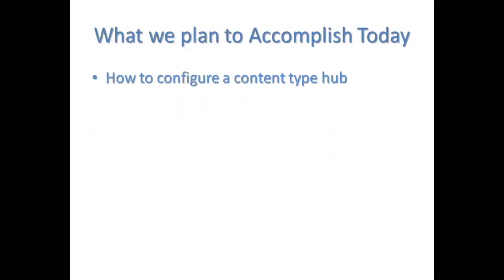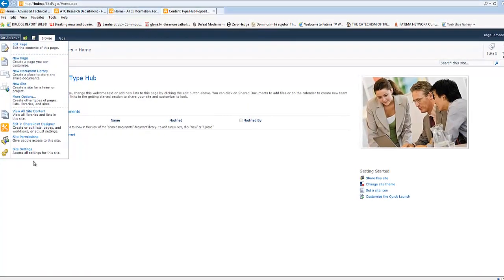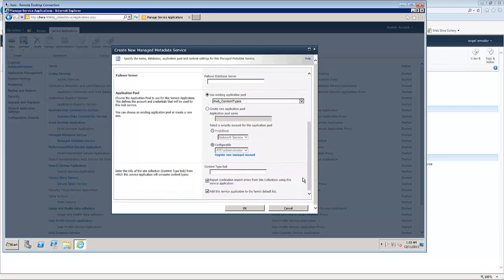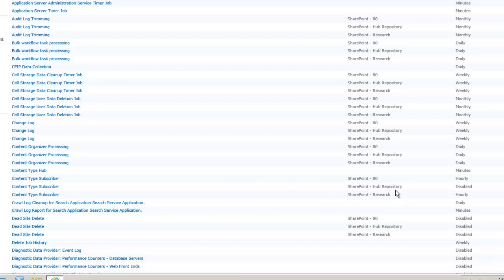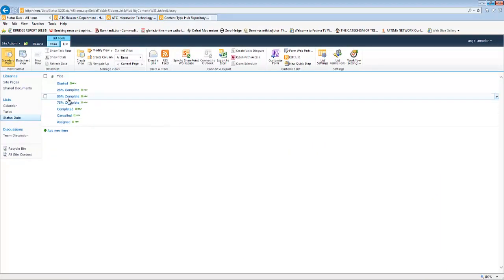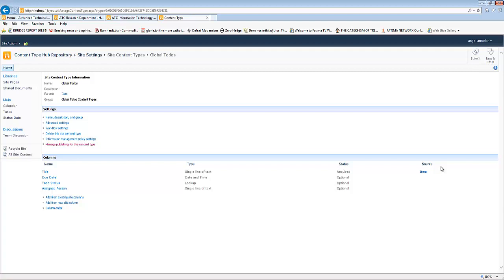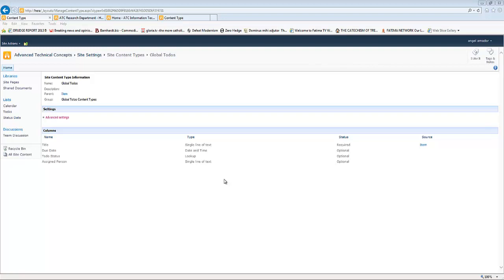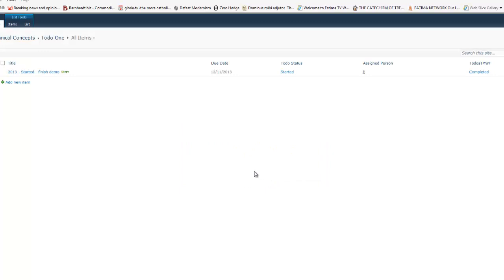SharePoint 2010 Content Type Hub VL-004.2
Content Type Hub configuration and testing